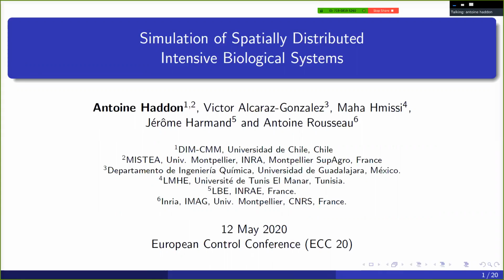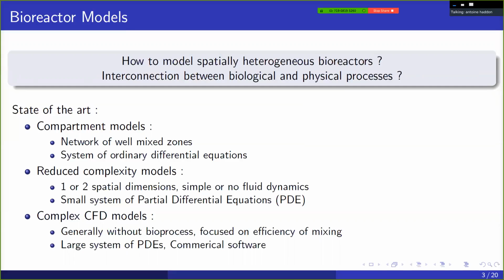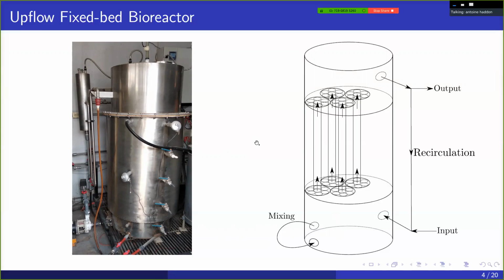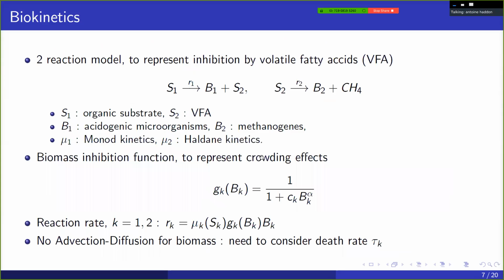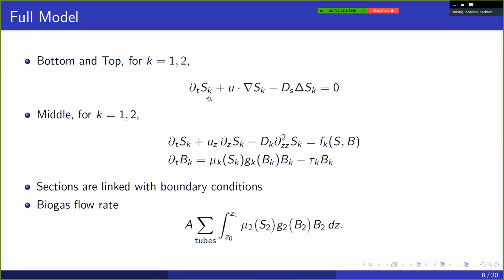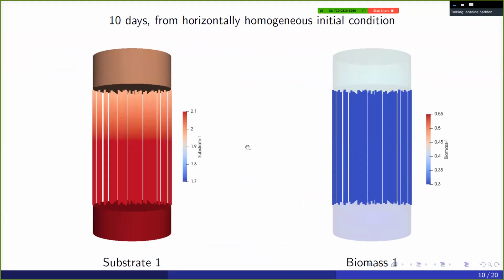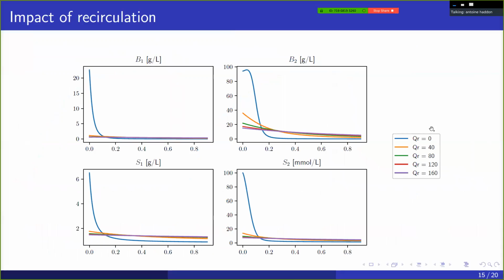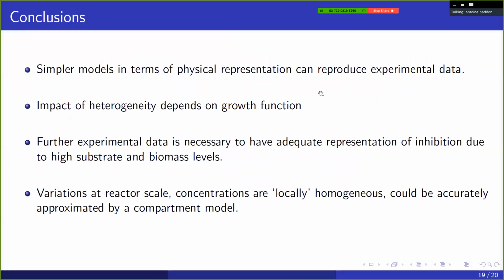ECC2020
Simulation of spatially distributed intensive biological systems. 2020 European Control Conference (ECC20), St. Petersburg, Russia, May 12-15, 2020, pp. 575-580, doi: 10.23919/ECC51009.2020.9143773